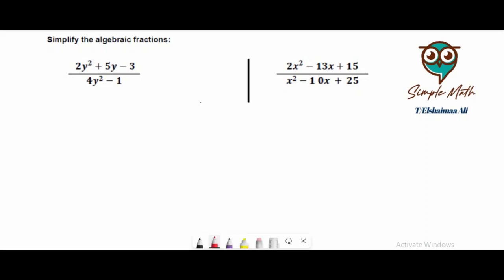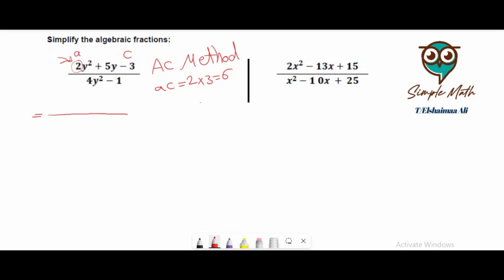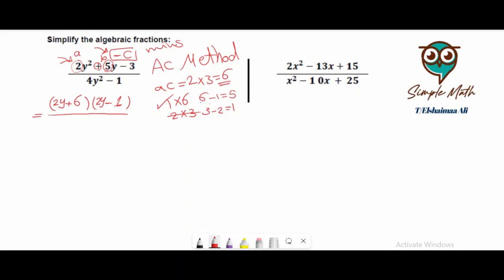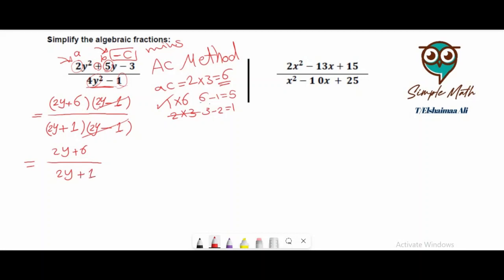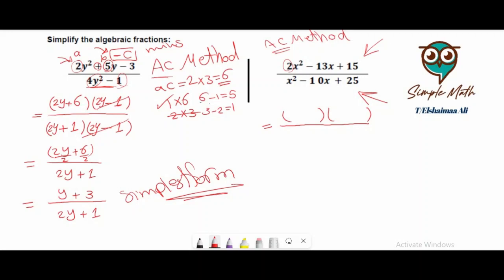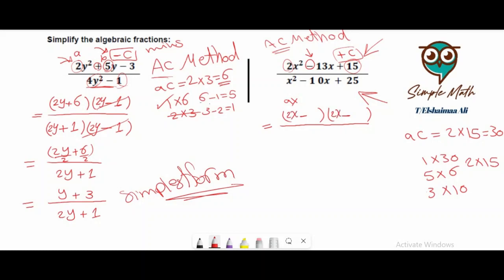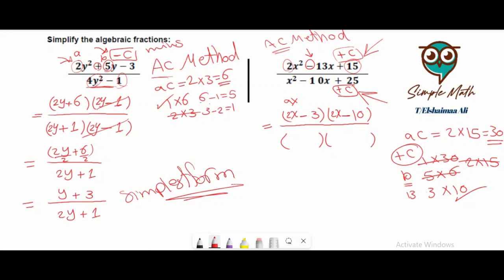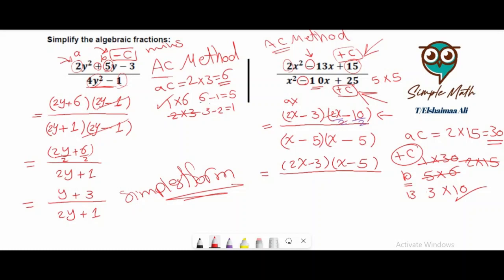Simplify the Algebraic Fraction